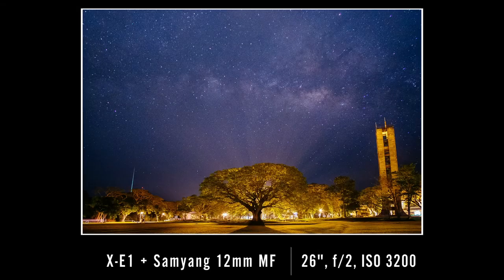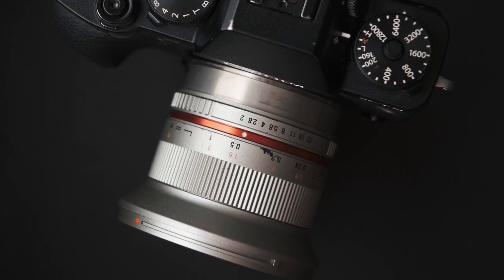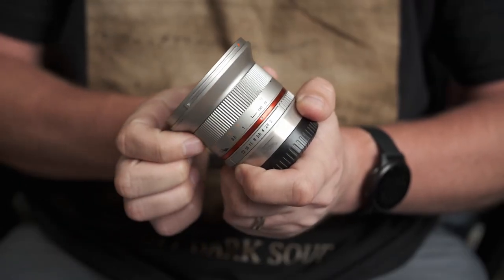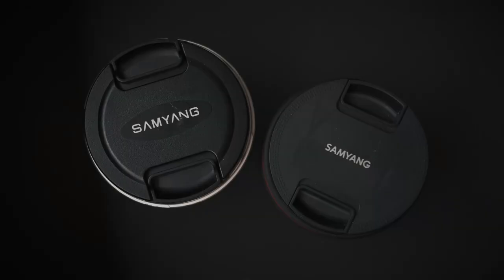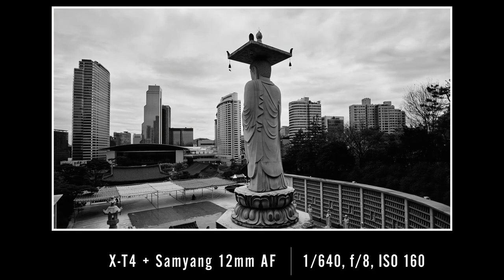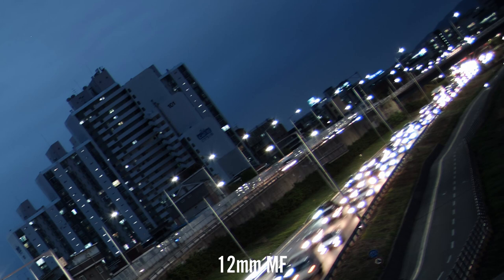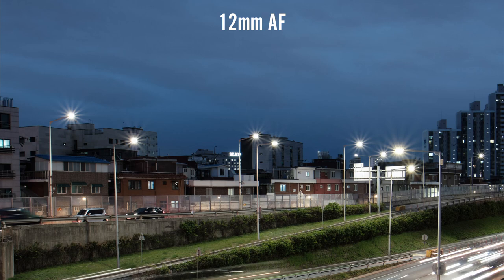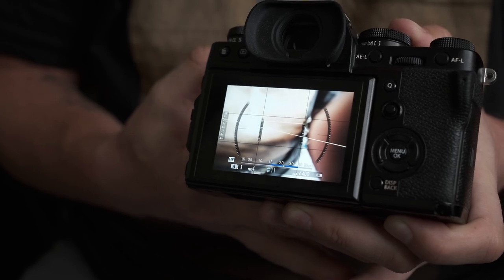Samyang 12mm f/2 Manual Focus vs Autofocus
In this week's video, I'll briefly compare the two 12mm 12/2 offerings from Samyang. Obviously, one has autofocus and the other doesn't, but what are the other differences?

A big thanks goes out to Roy Cruz for lending me his copy of the manual focus lens and sharing some of his wonderful images:

Gear from this video:
Samyang 12mm f/2 AF
Samyang 12mm f/2 MF

My Current Gear List:
Fujifilm X-T3
Fujifilm X-T4
XF 18mm f/1.4
XF 23mm f/1.4
XF 33mm f/1.4
XF 35mm f/1.4
XF 50mm f/2
XF 56mm f/1.2
XF 10-24mm f/4
XF 16-55mm f/2.8
XF 50-140mm f/2.8
XF 55-200mm f/3.5-4.8
Laowa 9mm f/2.8

X100V TCL

Haida M7
M7 CPL

GFX 100S
GF 45-100mm f/4
GF 110mm f/2
GF 63mm f/2.8

Haida M10

Godox AD200
Godox Xpro Trigger
Photek Softlighter
Godox XPro-F
Westcott Orb

NiSi X100 Filter Kit

Timestamps:
0:00 - Introduction
0:47 - Build Quality
3:15 - Image Quality
5:20 - Focusing
6:05 - Conclusion and Slideshow

Music Used Here:
- C4C – Skip Town